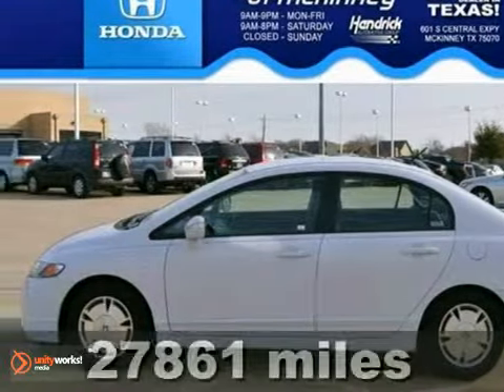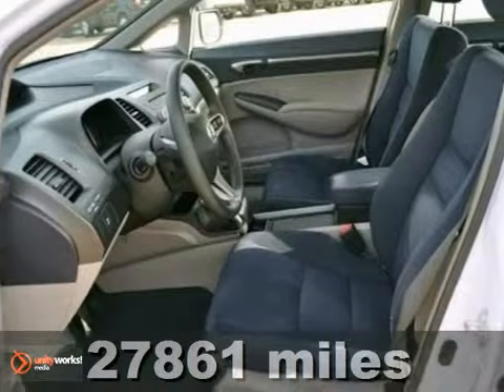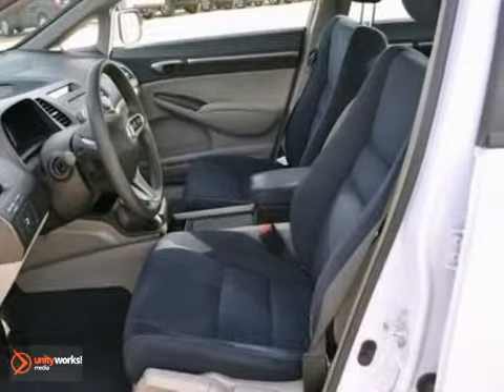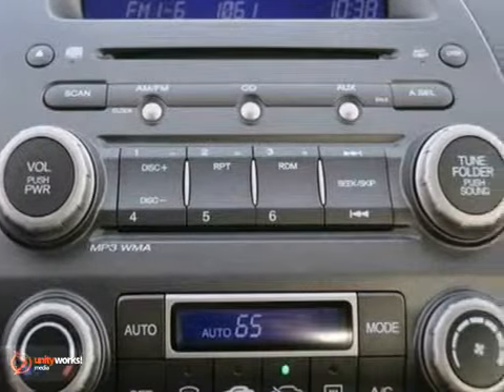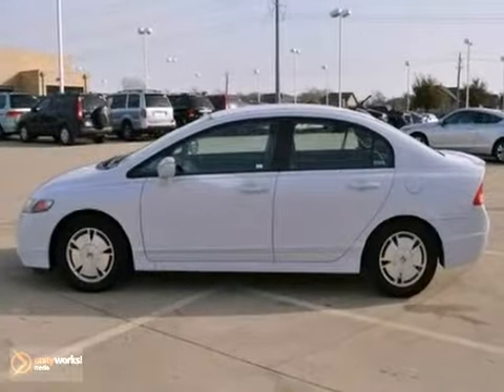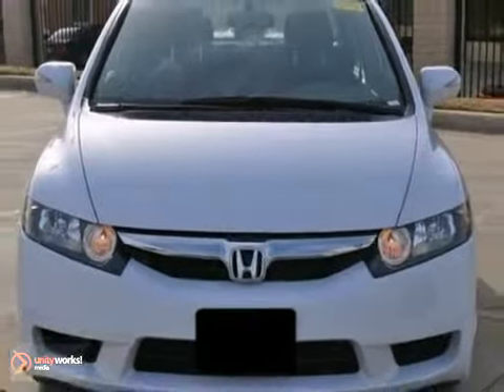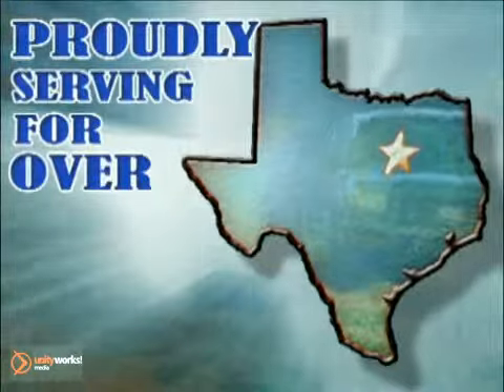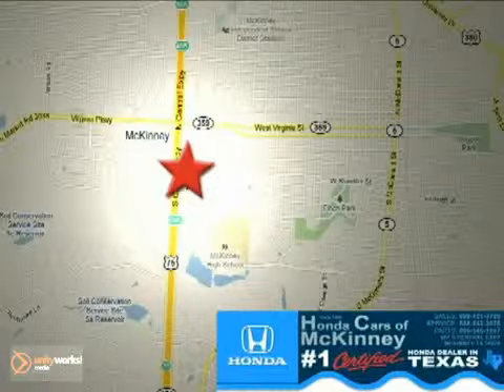2009 Honda Civic 9S013278 in Dallas TX McKinney, TX - SOLD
SOLD - If you are looking for real value on a great used car, Honda Cars Of McKinney invites you to come in and test drive this 2009 Honda Civic, stock# 9S013278. We are conveniently located near Dallas TX McKinney, TX and known for our great selection, reliability and quality. Come take a look at this 2009 Honda Civic today.

601 S Central Expy
Dallas TX McKinney TX, 75070